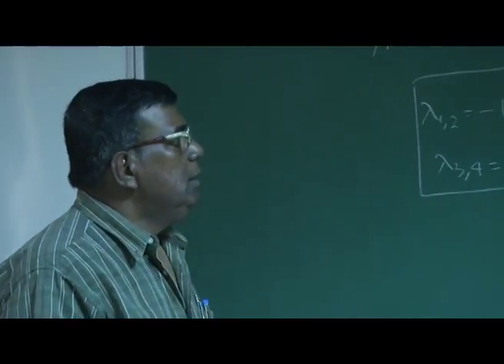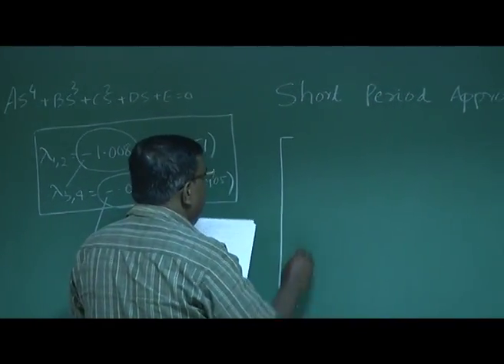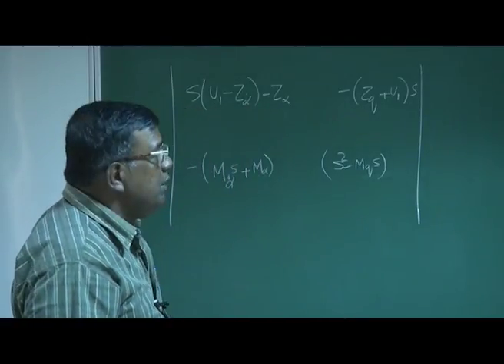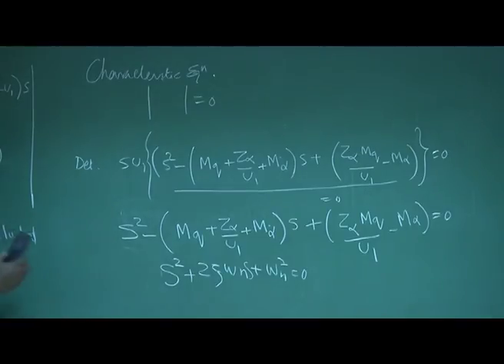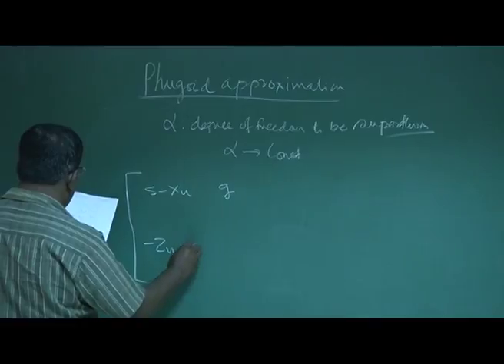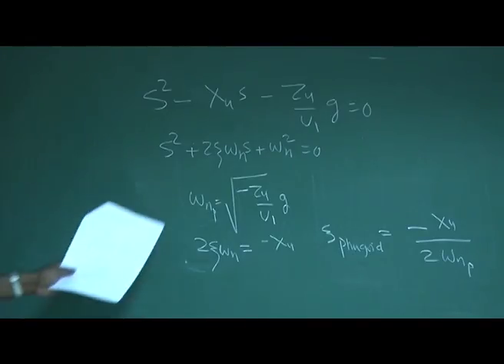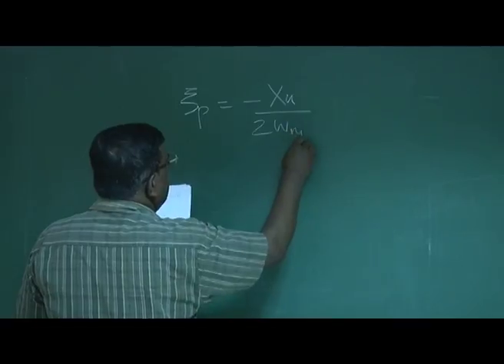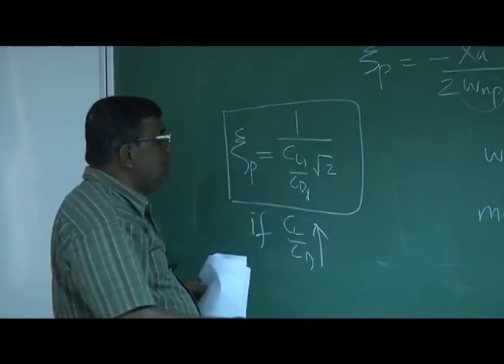Short Period and Phugoid Approximations